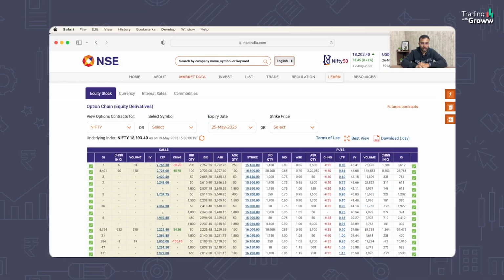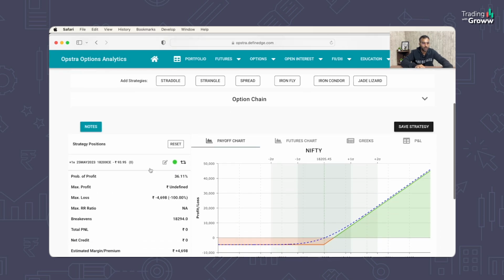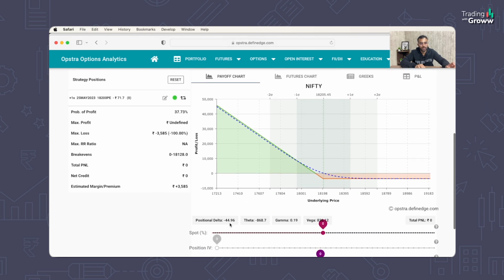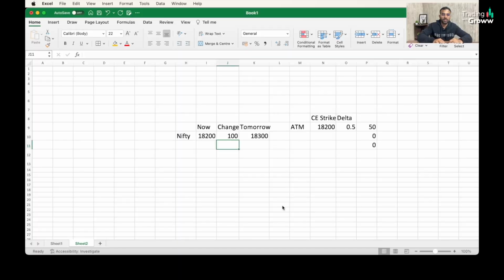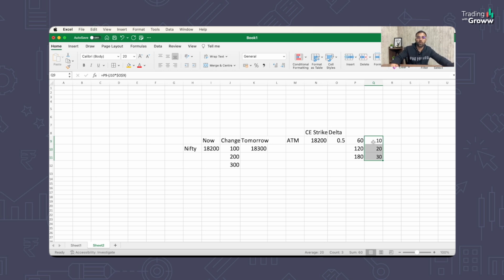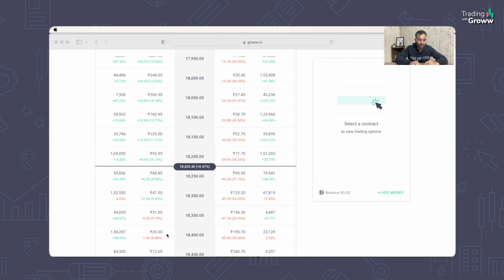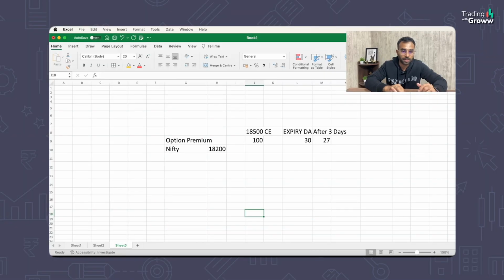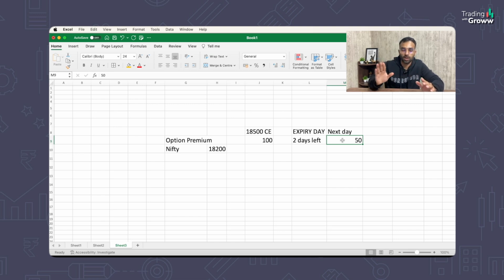Option Greeks Explained In Detail: Delta Theta Gamma And Vega | Option Trading For Beginners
Name of the RA: Himanshu Sinha
Name of the narrator:  Kirubakran Rajendran
Date: May 28, 2023